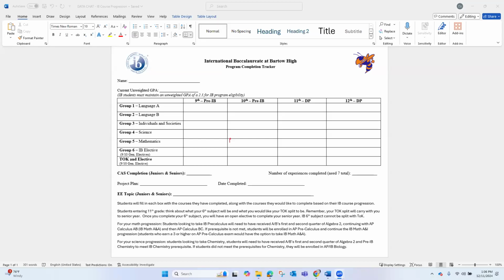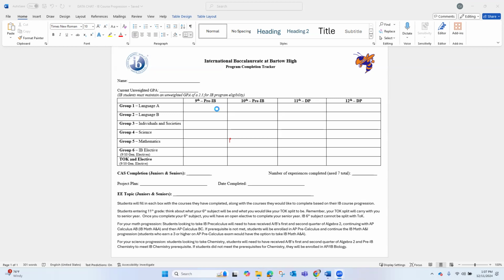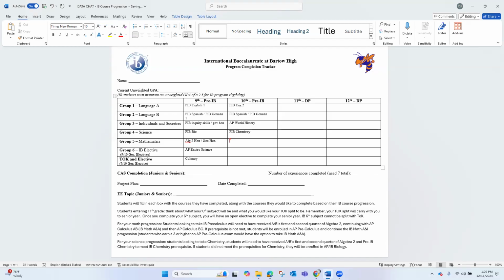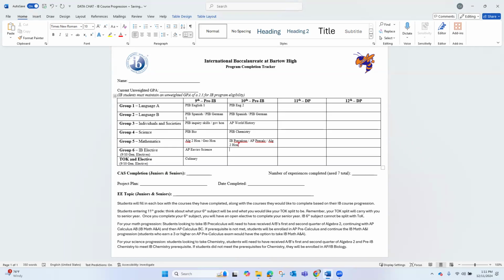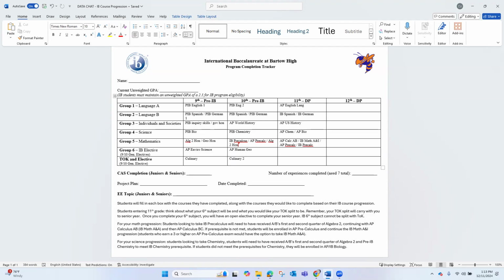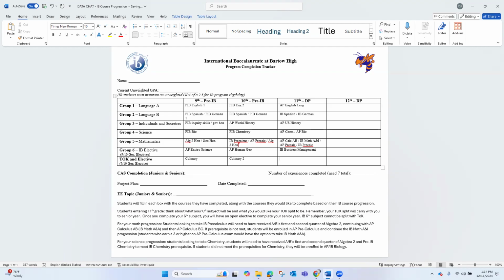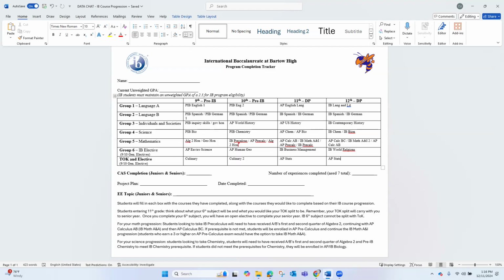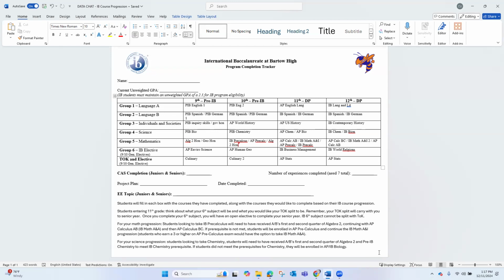IB Program Tracker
IB Program Tracker 2025
IB Bartow